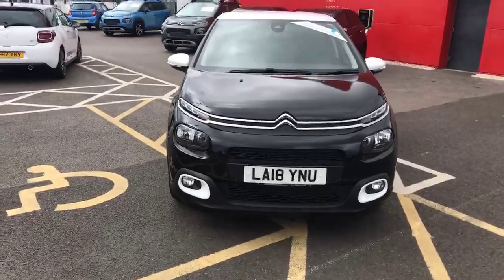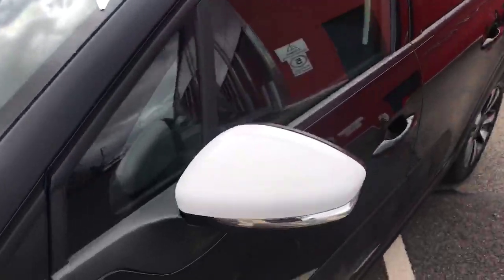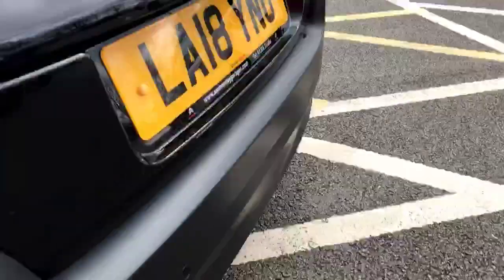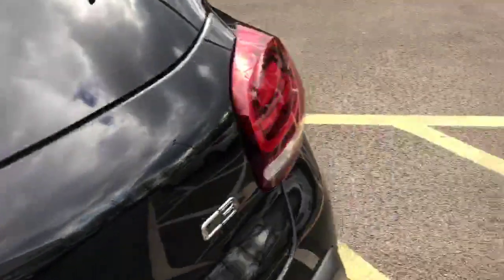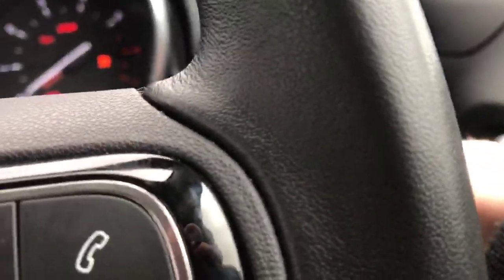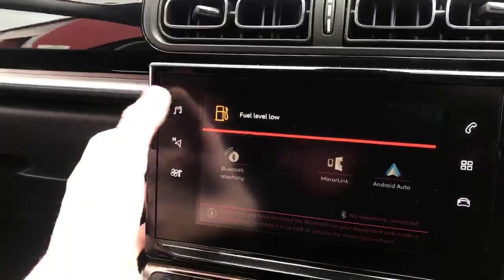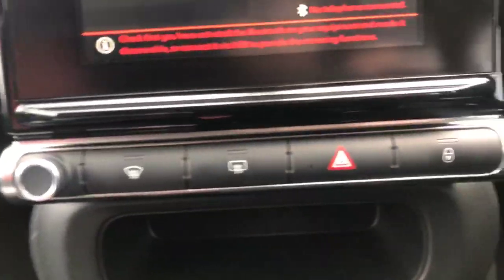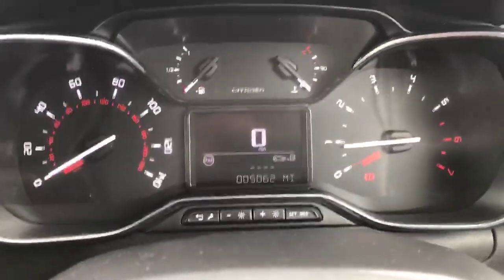USED 2018 Citroën C3 1.2 PureTech Flair 5dr | Chester Citroën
The used and approved 2018 Citroën C3 1.2 PureTech Flair 5dr is available here at Chester Citroën | Bumpers Lane, Sealand Industrial Estate, Chester CH1 4LT

Petrol
Manual
5,059 Miles

The features on this model include;
7 inch Touchscreen
16in Alloy Wheels - Matrix
Rear Parking Sensors
Reversing Camera
Electrically Adjustable - Heated Folding Door Mirrors
& more!